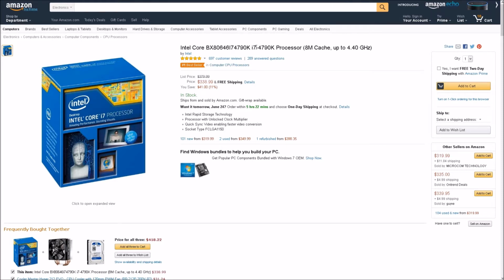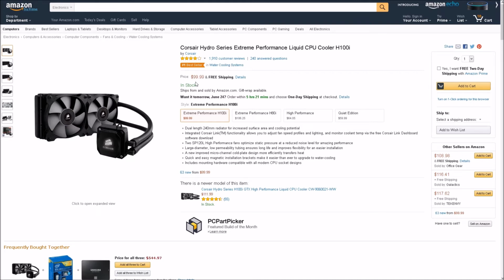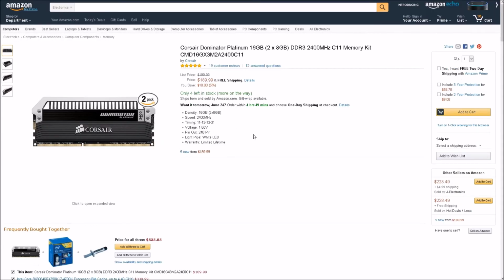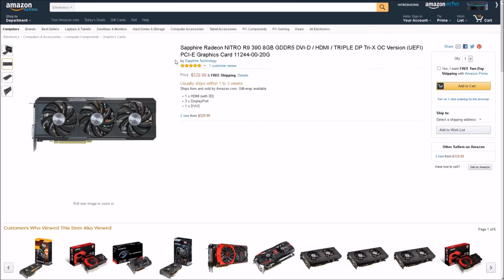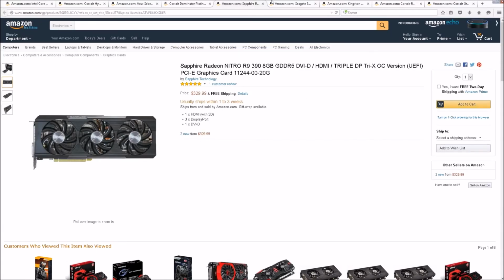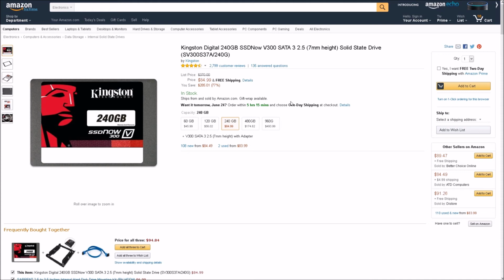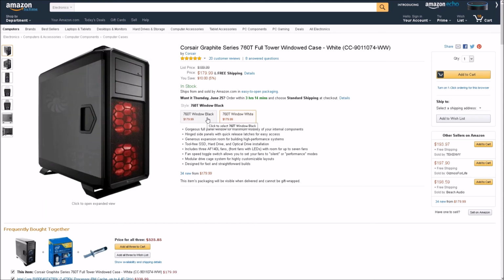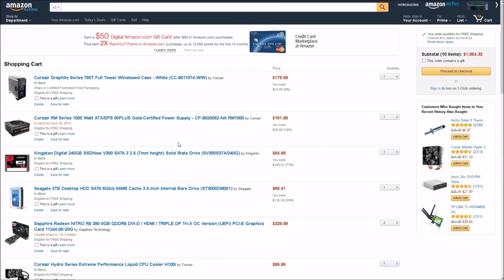$2000 Gaming PC! ULTIMATE Gaming and Editing build - Run Games 4K@60fps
Ultimate performance build and affordable but definitely not budget! Enjoy!